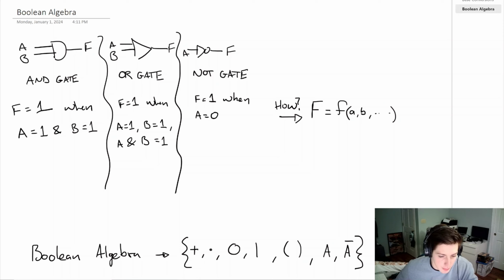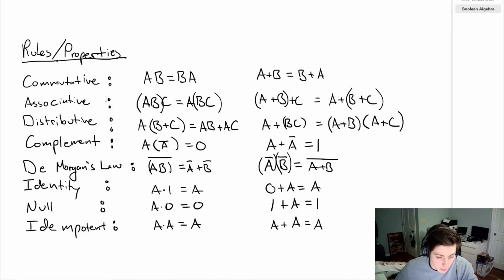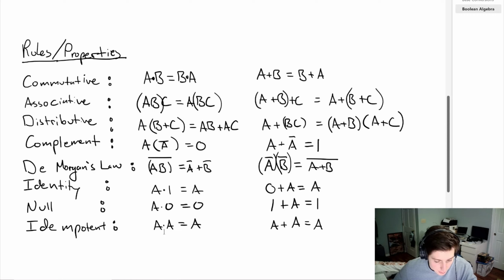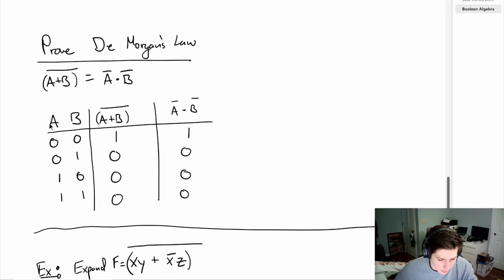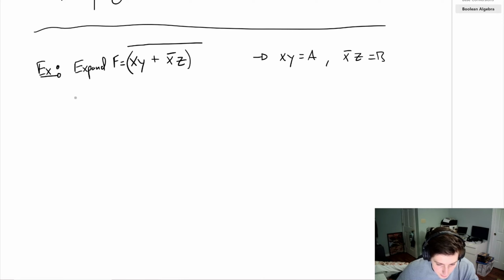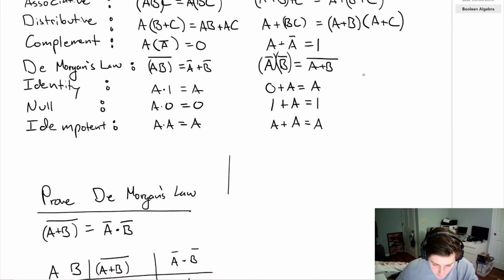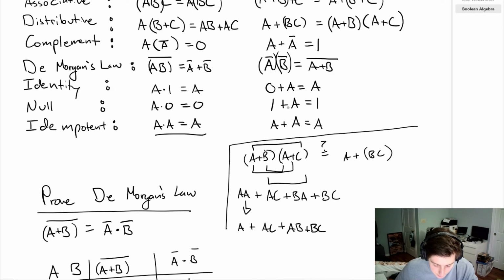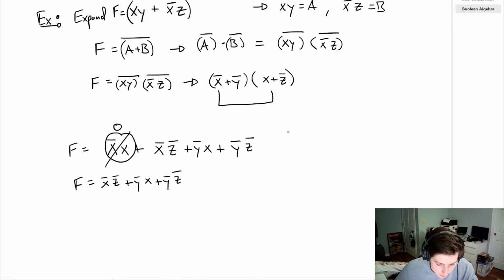BOOLEAN ALGEBRA - LOGIC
Not your typical math, but it'll get the job done.